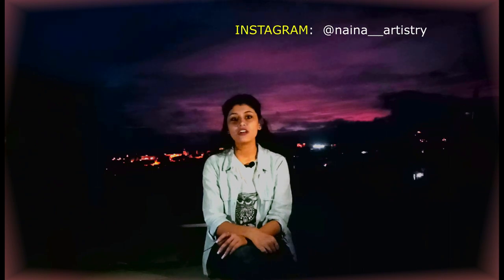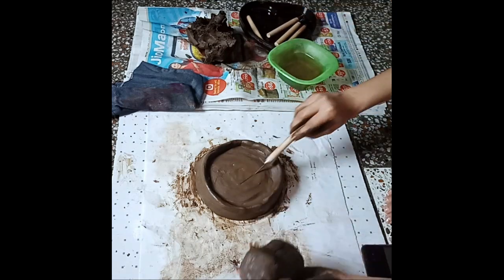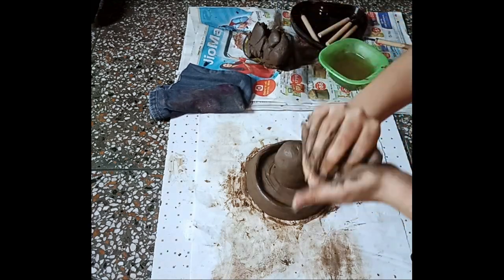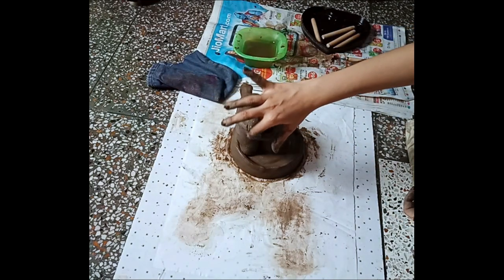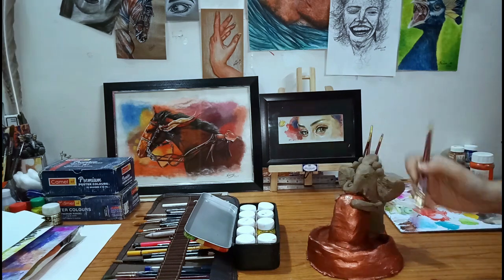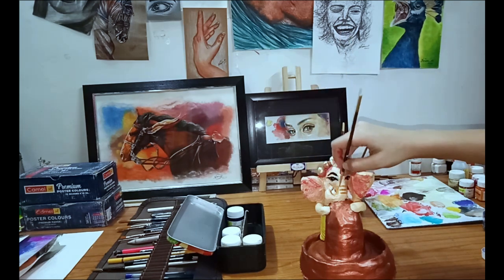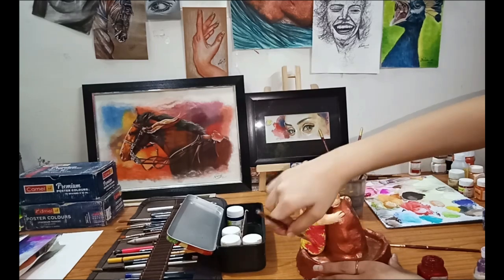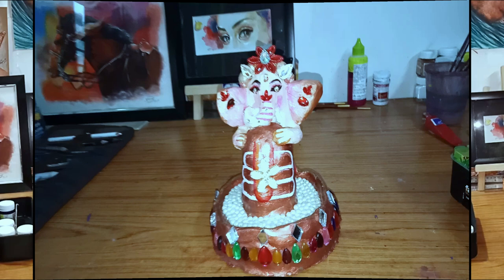How to make Ganpati of Clay (mud)(mitti) and Decorate it || मिट्टी से गणपति बनाना सीखे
IN THIS VIDEO WE WILL LEARN ABOUT HOW TO MAKE GANESH JII OF CLAY(Mud)(MITTI) .

Editing By- Harshit Somani

Original song credits:
Song-  Puzzle // Gajanana
Artist - Retrovision //  Sukhwinder Singh